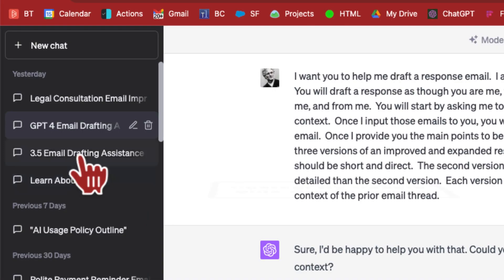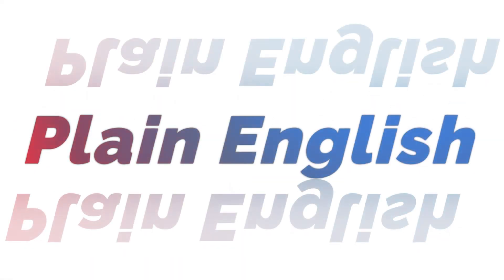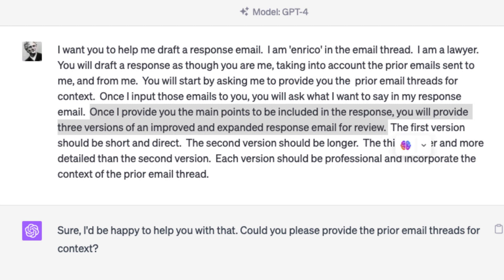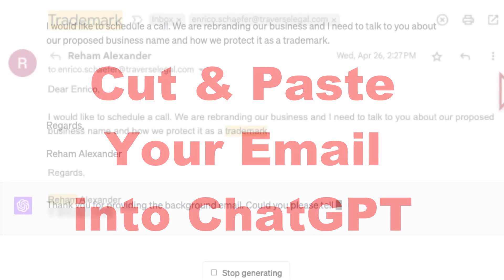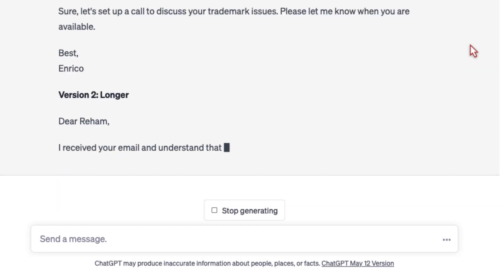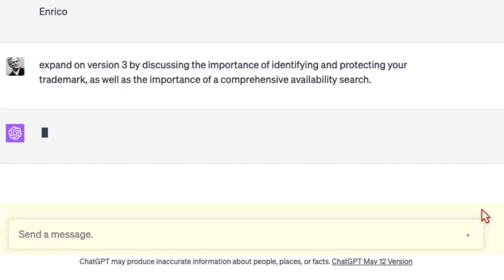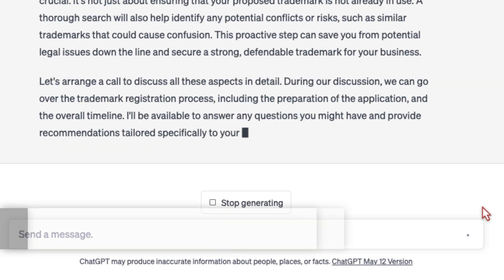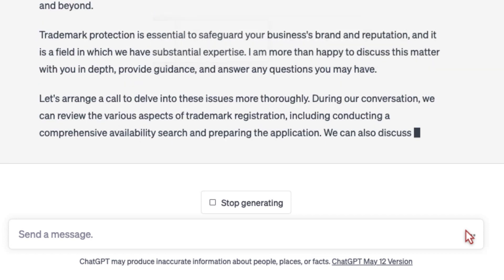The Ultimate ChatGPT Prompt To Power Up Your Emails (plus, saved sidebar prompts).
The video emphasizes that these techniques can not only improve the quality of your emails but also enhance your client relationships. It also highlights the importance of ensuring data privacy when using ChatGPT.

We represent AI companies and people with issues related to artificial intelligence. We represent platform and service providers leveraging the OpenAI and ChatGPT API. This includes issues related to data privacy, acceptable use policies, contract drafting, business formation, intellectual property protection, and litigation.

See the prompt used in this video below...

The primary skill taught in the video is using ChatGPT to draft professional emails. The video provides a step-by-step guide on how to use saved private prompting in the ChatGPT sidebar to create custom prompts for drafting emails. Here are the key steps:

Provide Context: Instruct ChatGPT as though it was your real-life assistant. For example, tell it that you are a lawyer and you want it to help you draft an email. Ask ChatGPT to help you draft a response email. You can also ask ChatGPT to edit, change, or improve any of the versions of the email drafts that it provided you.
The Prompt Used in the Video...

"I want you to help me draft a response email.  I am '__________' in the email thread.  I am a lawyer.  You will draft a response as though you are me, taking into account the prior emails sent to me, and from me.  You will start by asking me to provide you the  prior email threads for context.  Once I input those emails to you, you will ask what I want to say in my response email.  Once I provide you the main points to be included in the response, you will provide three versions of an improved and expanded response email for review.  The first version should be short and direct.  The second version should be longer.  The third longer and more detailed than the second version.  Each version should be professional and incorporate the context of the prior email thread. "

Unlock Legal Solutions for AI & Machine Learning Companies!

Welcome to Traverse Legal, where we specialize in providing comprehensive legal support to new and emerging technology companies in the exciting fields of Artificial Intelligence (AI) and Machine Learning (ML). Our team of experienced attorneys combines their deep understanding of the law with extensive knowledge of the underlying technology, ensuring your company receives the specialized legal expertise it deserves.

Whether you're a startup, scale-up, or established player in the AI and ML markets, our legal services cater to your unique needs. From safeguarding intellectual property and managing licensing agreements to developing compliance frameworks and addressing data privacy concerns, we offer tailored solutions to protect your innovations, mitigate risks, and maximize your business potential.